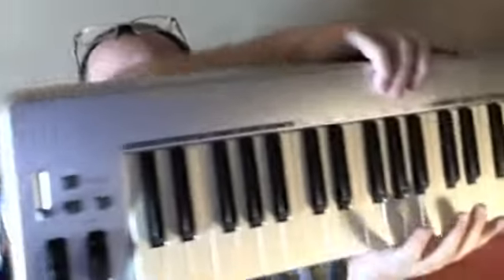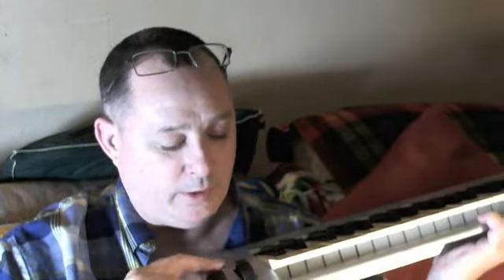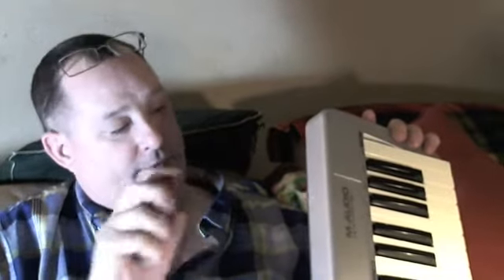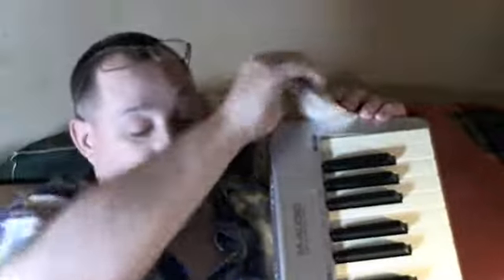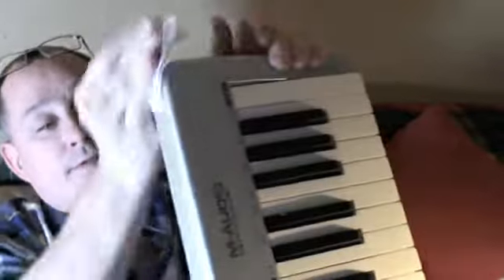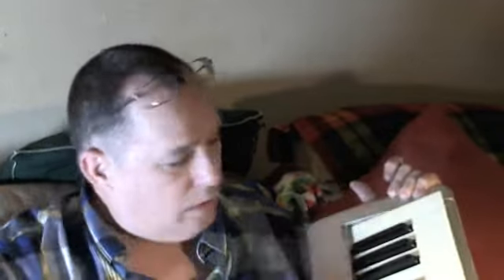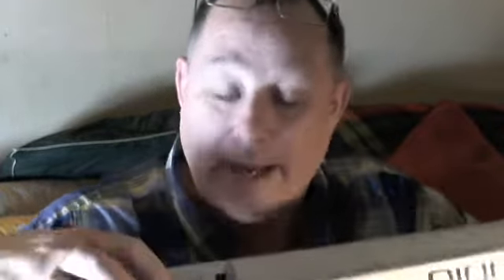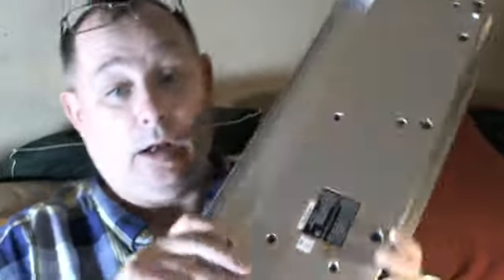THE LORD PROVIDES !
SCORED AT GOODWILL TODAY PTL !!